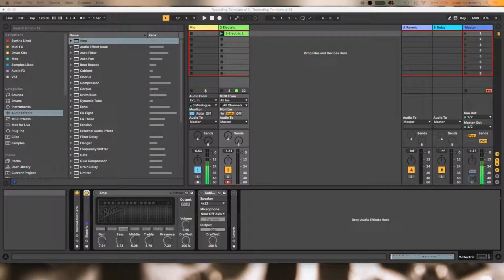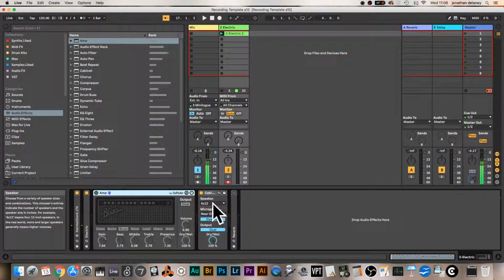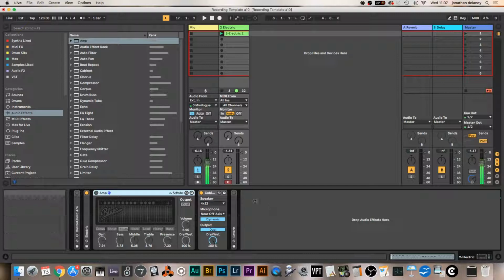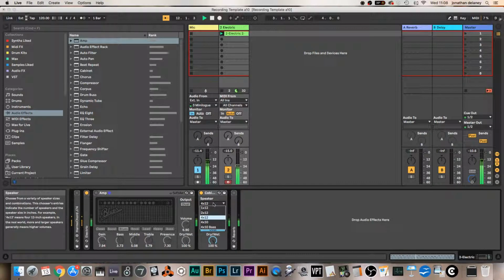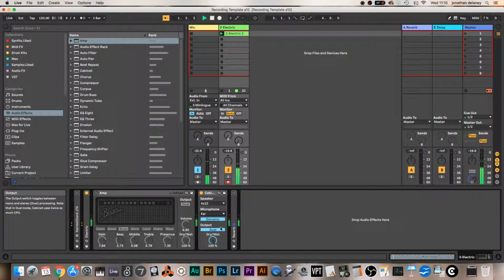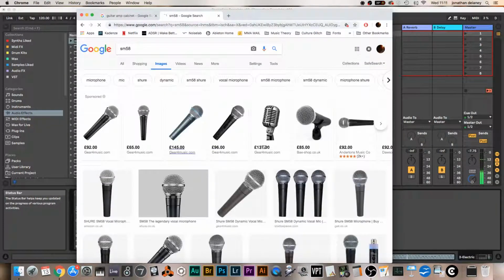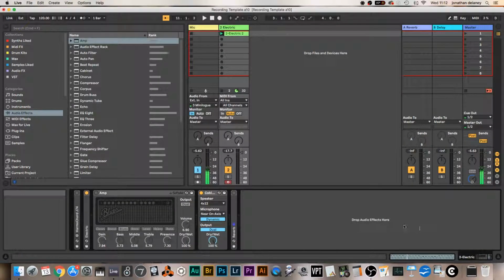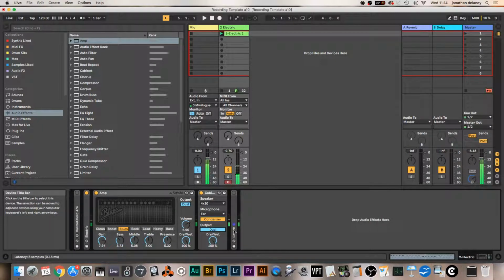Ableton Audio FX Cabinet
Cabinet is an effect that emulates the sound of five classic guitar cabinets and works well with Ableton's amp effect (see our tutorial on that).

Cabinet uses physical modelling technology to provide a range of authentic sounds, with optimised mics and mic positioning.